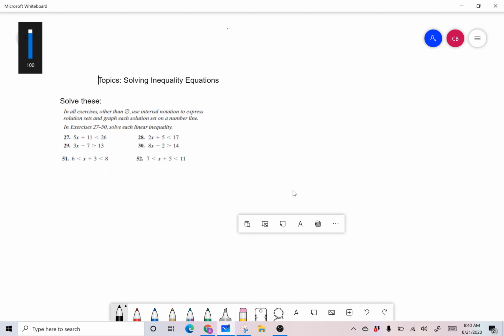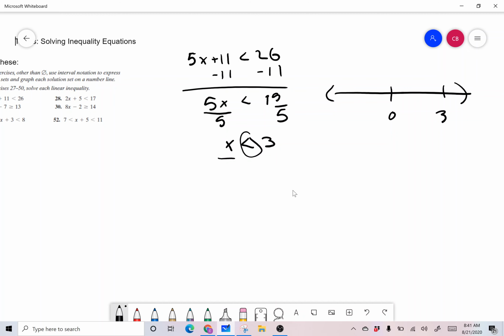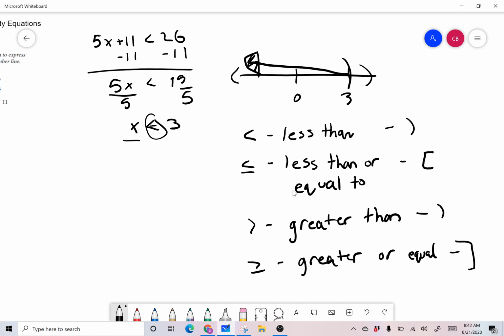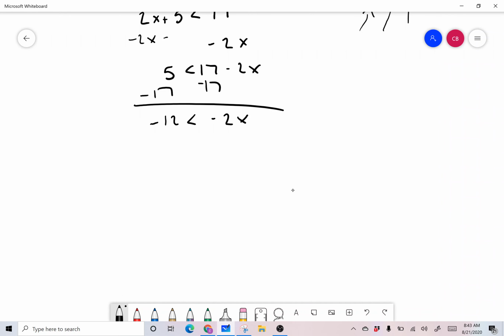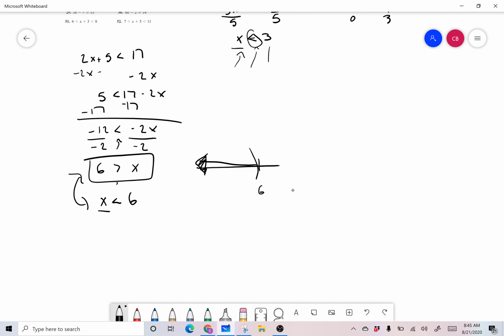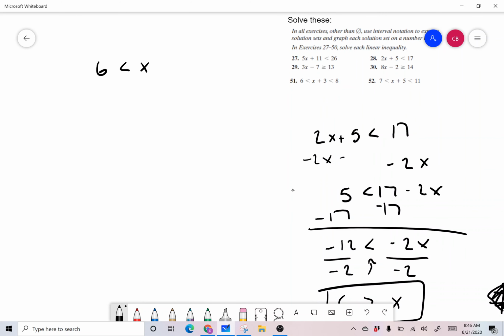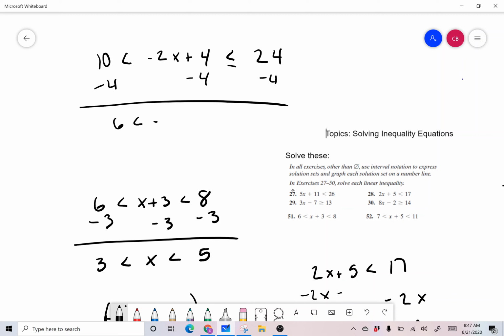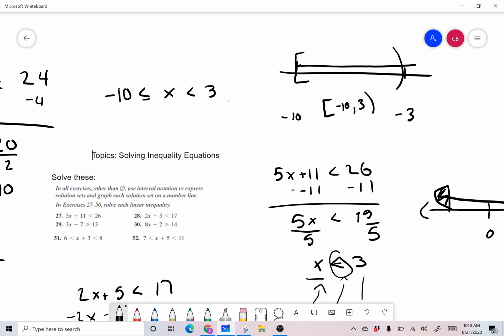Inequalities and Graphing 6